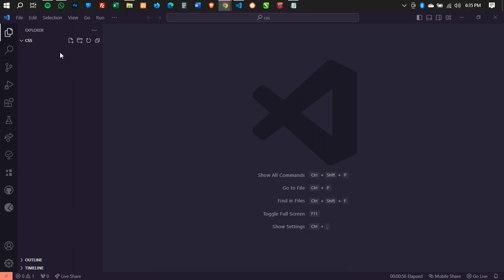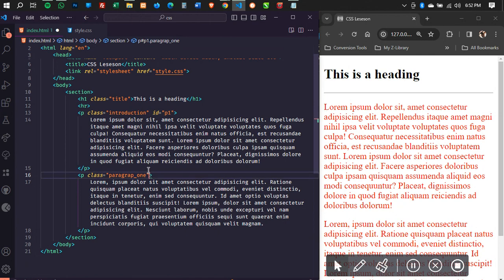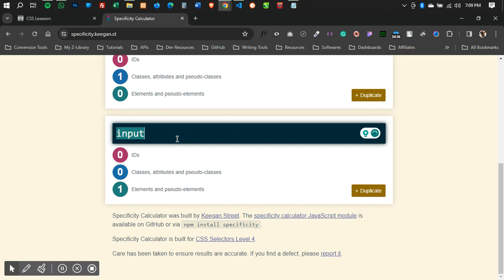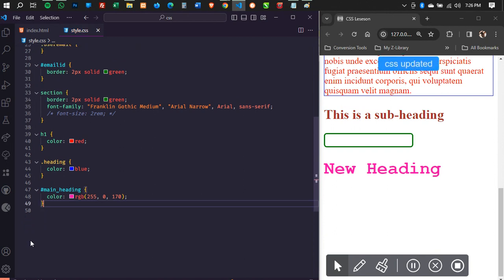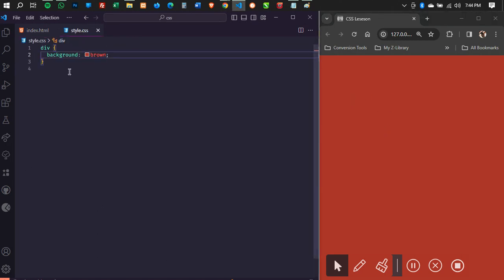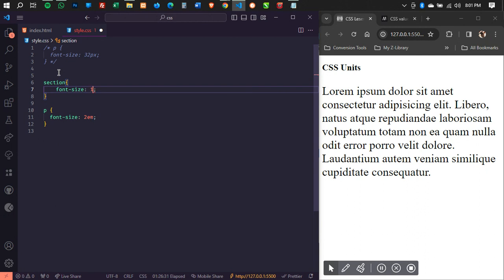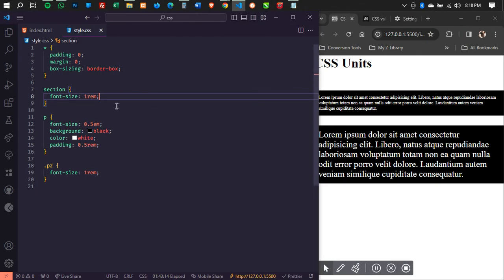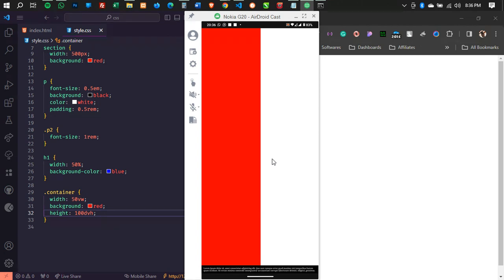Day 6: Introduction to CSS, CSS Selectors, CSS Specificity, CSS Colours and CSS Units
Welcome to Day 6 of our Website Development journey! Today, we're getting started with CSS. This lesson covers CSS Basics, CSS Selectors, Specificity, Colours and Units

to register.